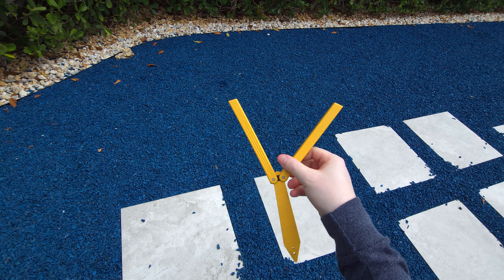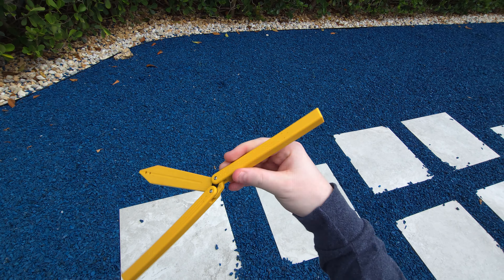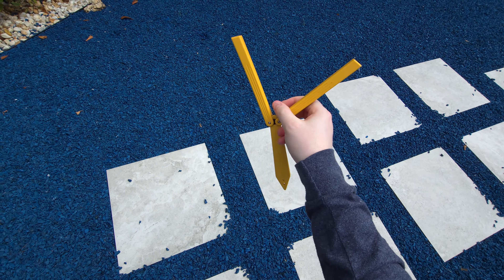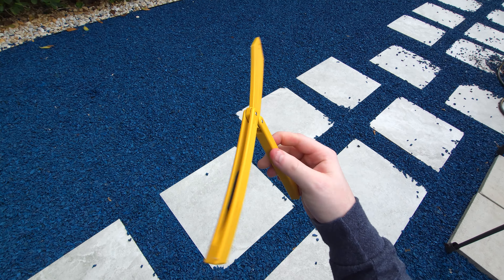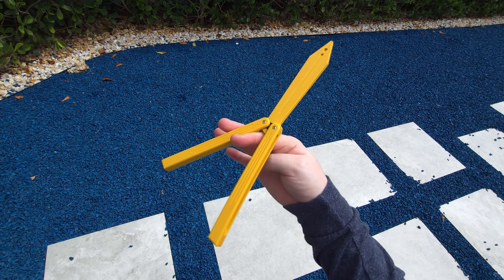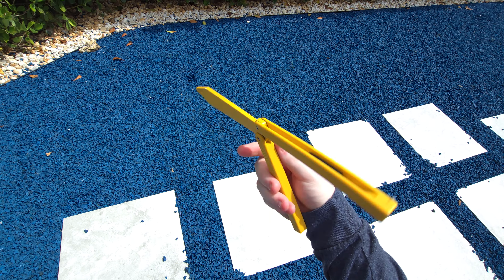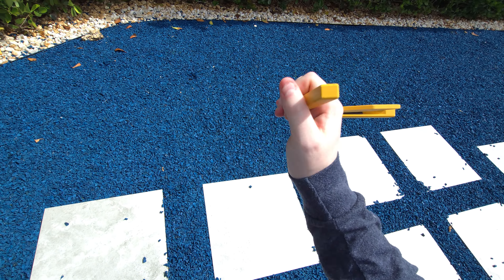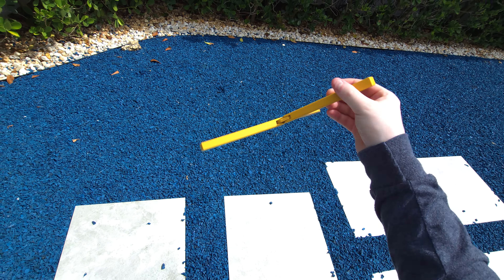1 Week Later